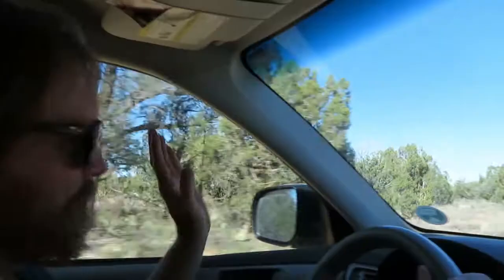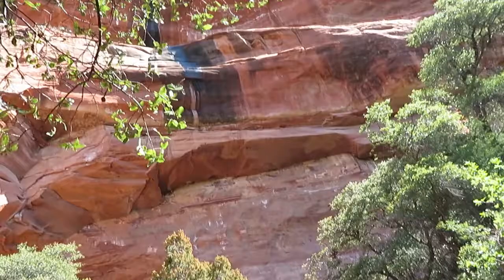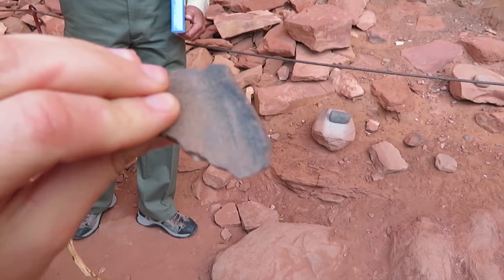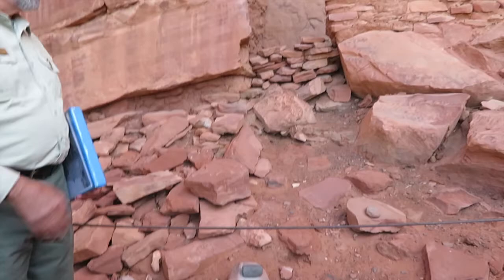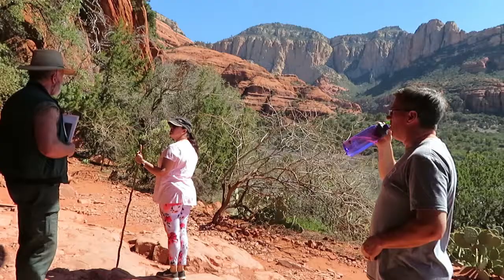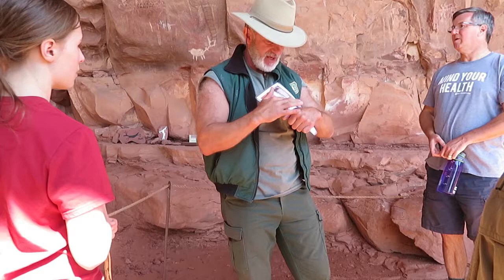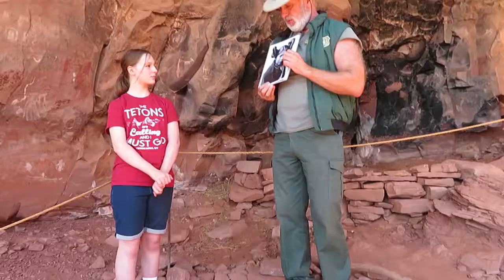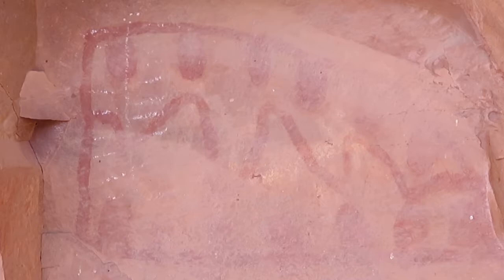Palatki Heritage Site | Ancient Cliff Dwellings & Solar Calendar Pictographs | Sinaguan People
I loved learning about the ancient culture of the Verde Valley! In this video you will find good information of what the archaeologists have been speculating of the ancient Sinaguan people who first settled and farmed the Sedona and Cottonwood area. Palatki has a sister side known as Honanki Heritage site. You DO need a reservation to go to Palatki because of the limited space available around the sites. Our volunteer guides were very knowledgeable and wonderful to listen to. Please enjoy!
This video was filmed March 24th 2019.

!!!STICKERS!!! If you want a sticker please PayPal me $4 with your mailing address!
(its is the picture of me hanging out of my van window)

My Online Stickers, Clothes, & Mugs. New designs!

The cheapiest and easiest way is to let the ads play through on my videos

I enjoy making them and hope to show my view of my life in an interesting and curious way :) Please feel free to contact me online if you have any questions or comments.

vanlife Is new to this generation; a counter-culture whose mission is based around the idea of living more outdoors, being eco-friendly, and often times affortable. There are different off shots of this culture that are known as Escapees, Escapers, RubberTrampers, Digital Nomads, Snow birds, Rainbow kids, dirt bags, etc. People live in anything that moves, SUVs, cars, trucks, campers, trailers, bikes, tents, Class A's, school buses, step vans, Subaru's, and more. Some of us ask if others are "full-timers" or "part timers" This just means if you have a sticks and bricks(house) home base or if you have sold everything and are always on the road. I have been full time in my van for 2 1/2 years camping, boondocking, stealth camping, driveway surfing, parking lot hopping along the way. Every place is new and different and I have friends in many states now. The day to day life is interesting and filled with unknowns. I do get frustrated at it sometimes but I find that even after a few months of staying still I need to pick up and keep going. Seasonal and temporary jobs keep me going but also your support of my channel. I don't know if I would be still on the road in this capacity if it wasn't for your support and encouragement. I feel honored to have so many people rooting for me to keep at it! Through trials and tribulations, sunrises and sunsets this lifestyle change has been a growing experience.

Stay Curious!